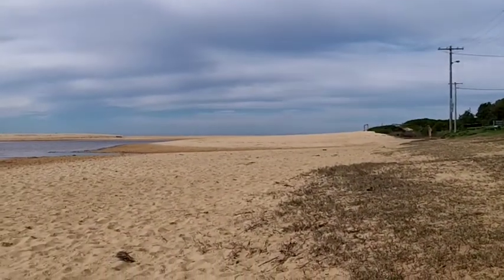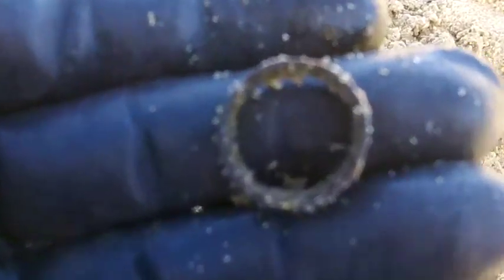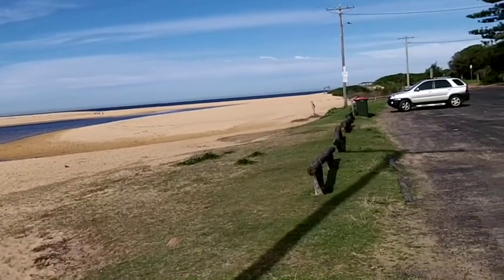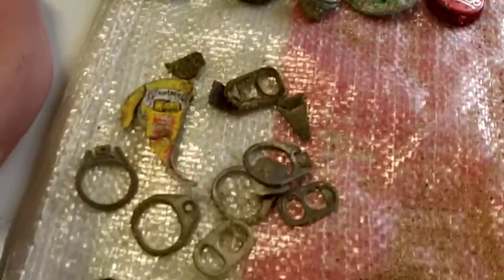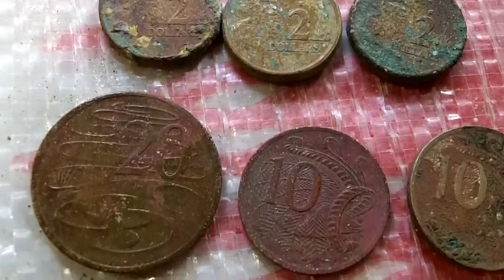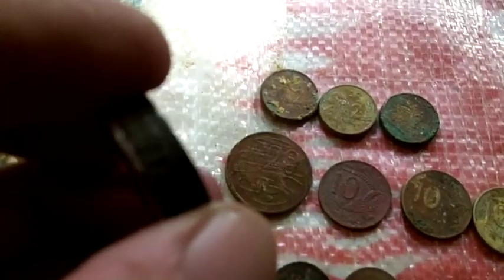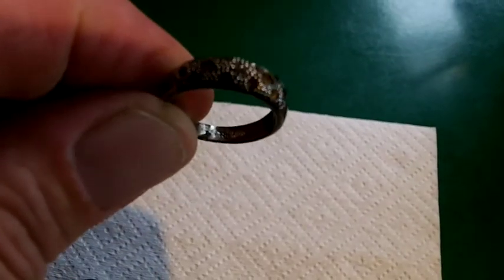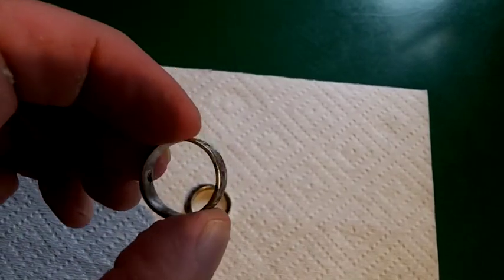Dinkidi Digger # 21... Rings 10 & 11....925 & 18k RGP.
The day winter forgot. Went to a new spot and got some targeted species. Ring 10 & 11. Coins and the usual junk.